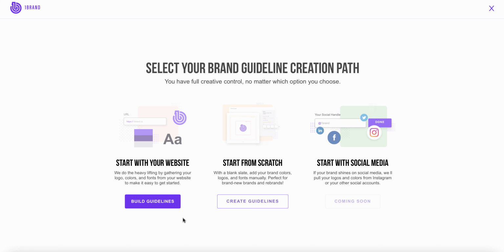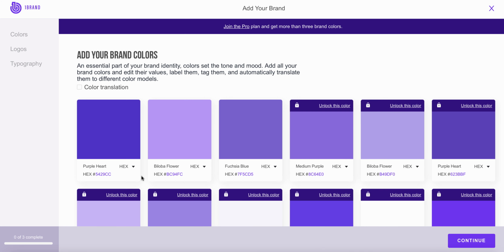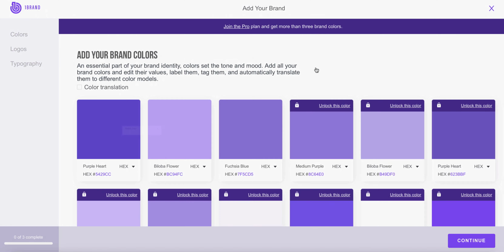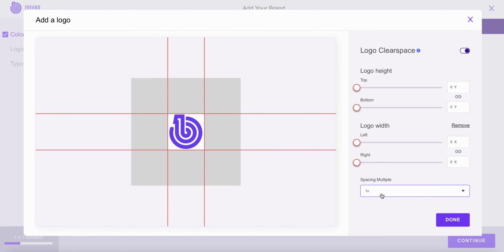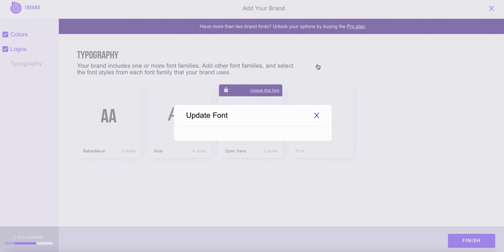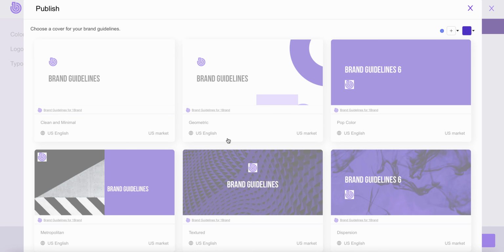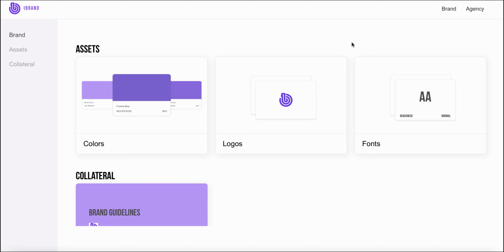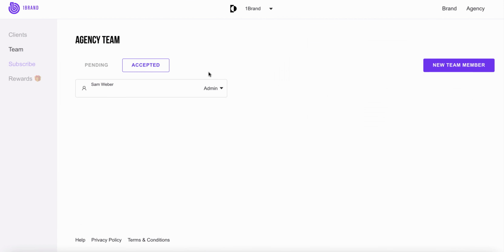Getting Started with 1Brand for Agencies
Everything you need to know to create your first client brand guideline and manage your team.